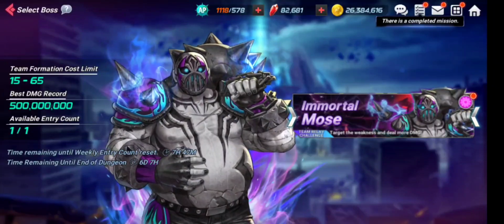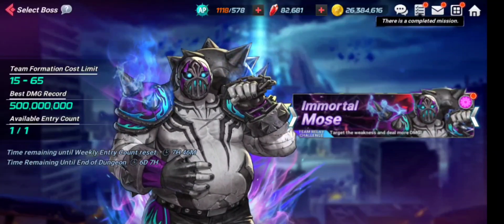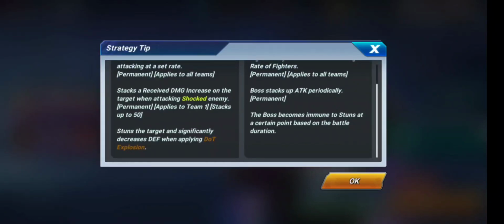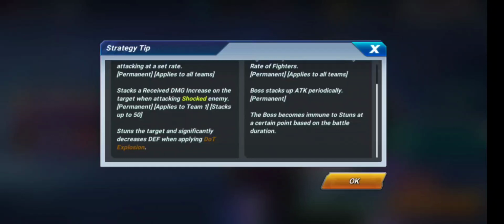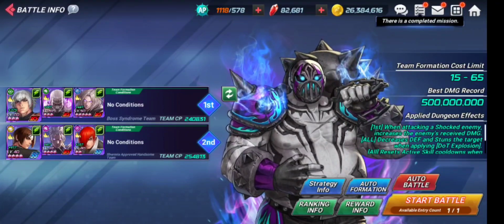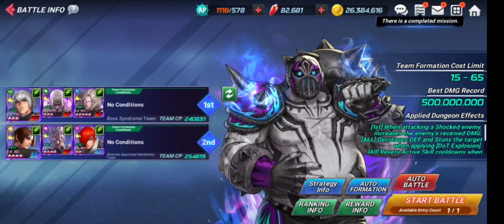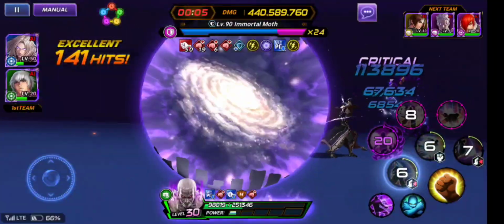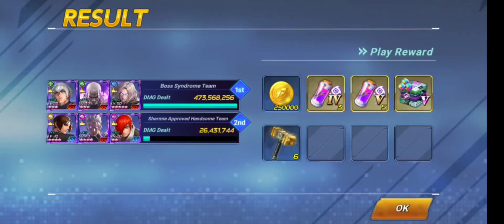How to Defeat Immortal Mose | Strategy and DoTs | Immortal Mose Gameplay | King of Fighters All Star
Hello guys, in this video i am goig to talk about how to kill Immortal Mose. I will talk in details about the dots you need along with the advantages and disadvantages.

Immortal Mose is one of the immortal bosses that you can access from the challange dungeon. For each stages of damages you will get cerrtain amount of rubies and other udeful items.

Immortal Mose is a purple type boss therefore your Yellow type characters wil get certain color advantage and will do moe damage. In the same way blue characters will get color disadvantage and will less damage to the boss. and the boss will inflict more damage on them. Also you power charge gain will be decreased significantly. Therefore you must keep a leader who is going to suppport characters with extra pg gain.

Immortal Mose is vulnerable aginst shock. This dot can be stacked up to 50 time if the shock damage delaing character is placed on the first team.

As an advantage effect, this boss will allow your skills to be reset. That allows you to use your skills more often.

In the first team I will use BS Geese & BS Igniz as shock damage dealing character along with BS Orochi as the leader.

In th second team i kept SS Kyo as a leader and i also used SS Iori & BS Zero Original who are purple characters.

Join Kof All Star Help group in facebook to stay conncted with me

Here are some other King of Fighters All Star videos you might want to check.

How To Use Gold Border Characters in kofas / What are the best gold border characters in kof all star